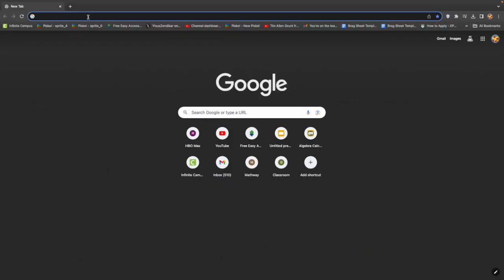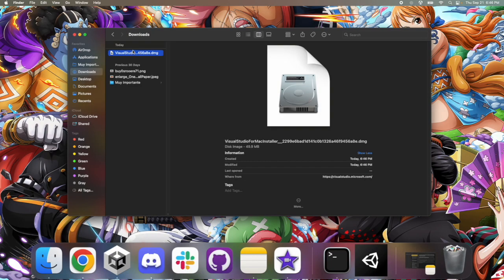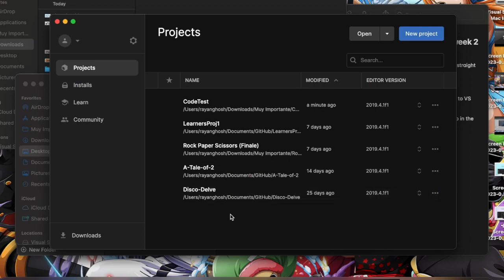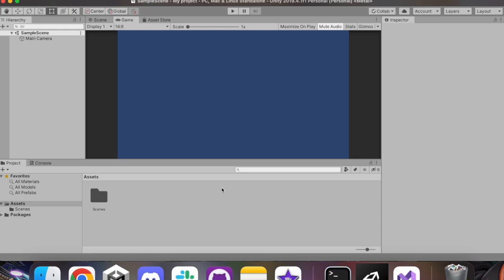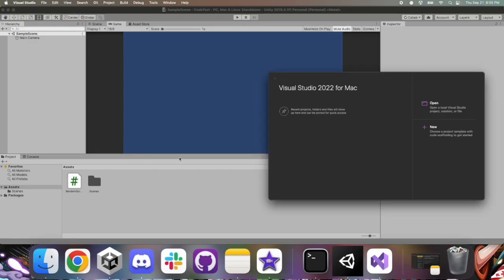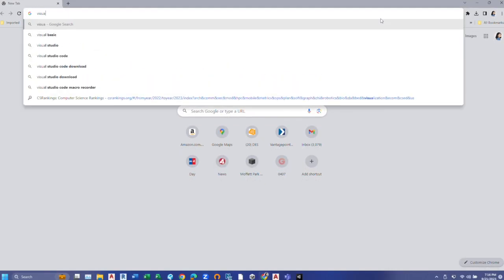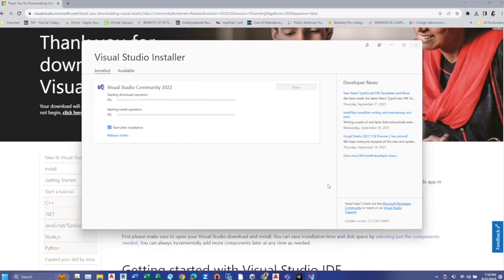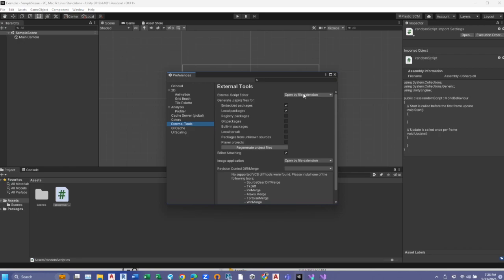Installing Visual Studio! The Follow Up to Week 2!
CYA GUYS NEXT WEEK - Rayan